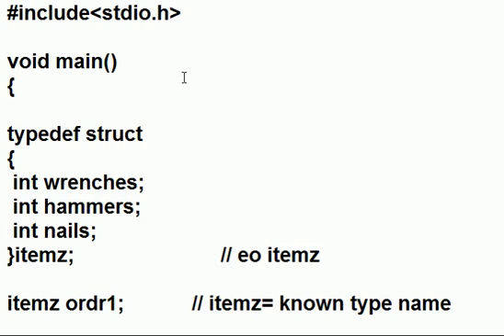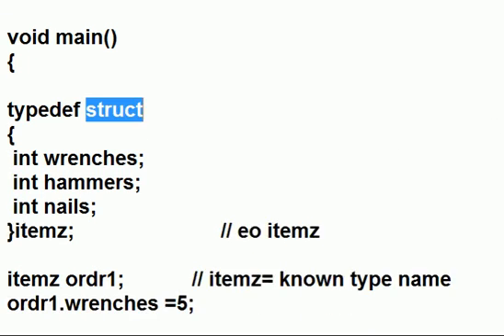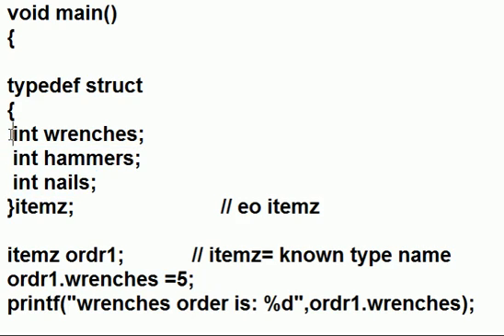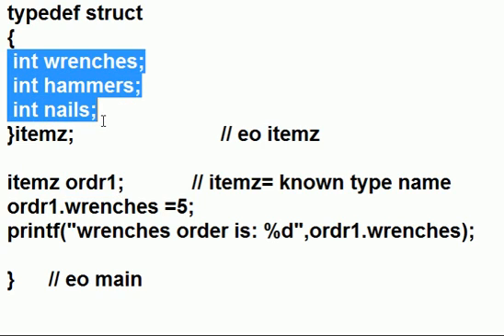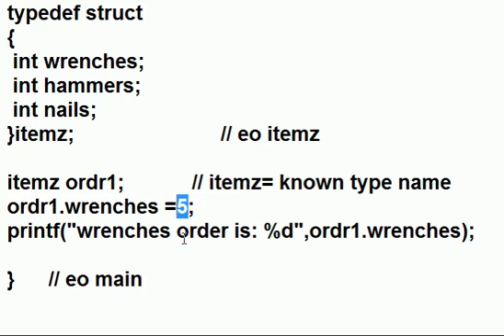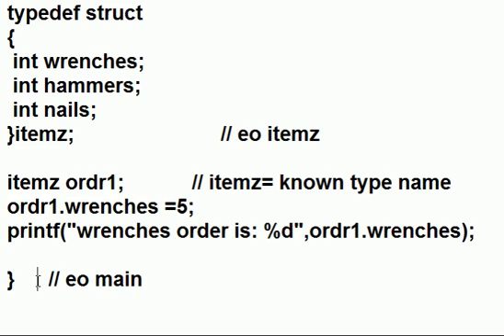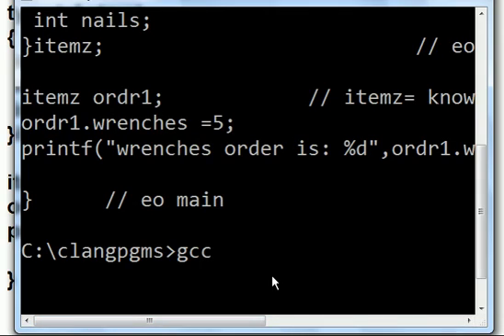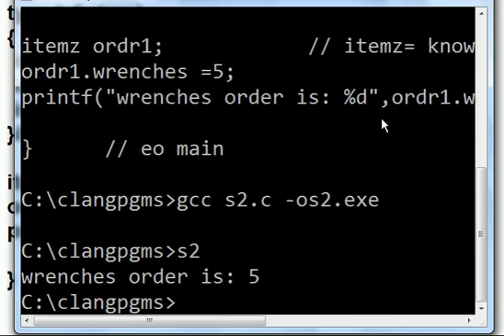C Language Typedef struct...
I use C Language to define a data type via Typedef, and it is a struct.